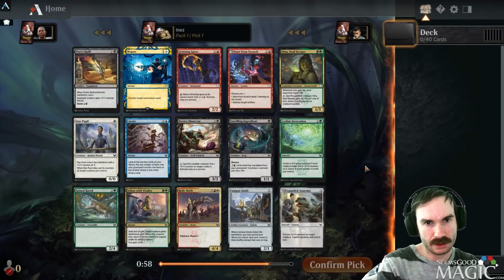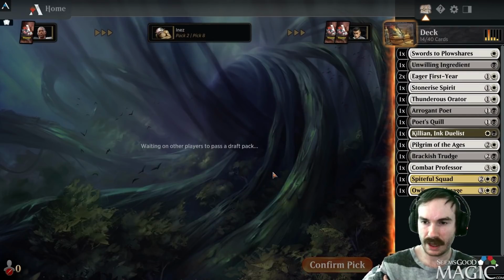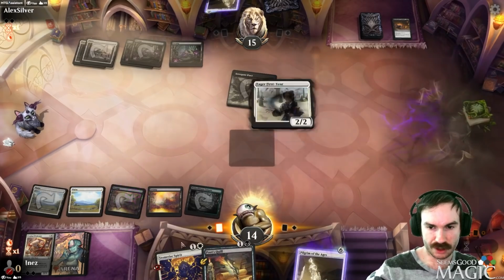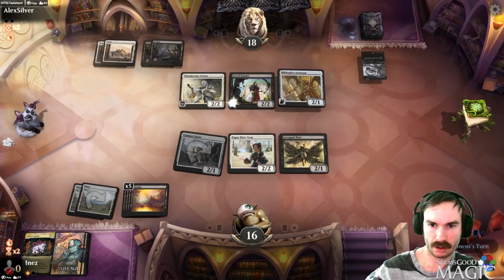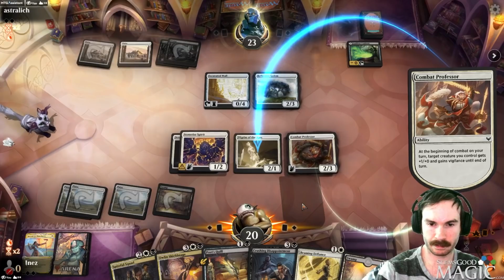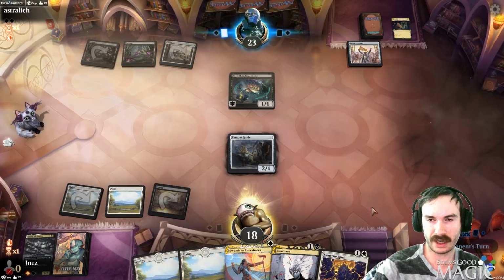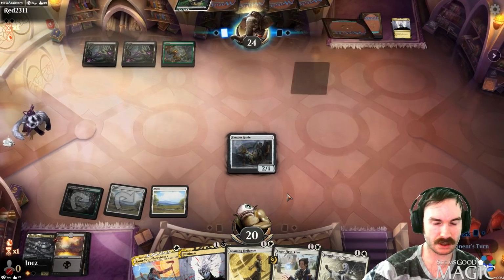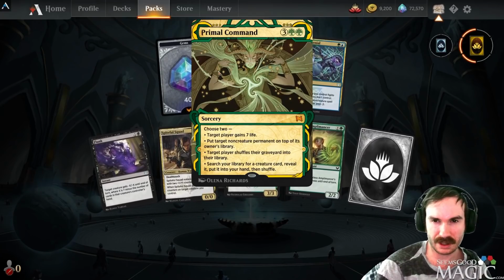Farmer Boy | Strixhaven Draft #76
Alex Stephenson playing Magic the Gathering Arena (MTGA) with a Strixhaven draft for SeemsGoodMagic.com.